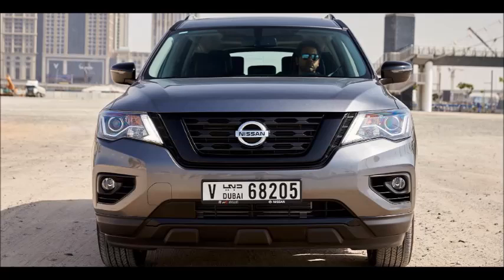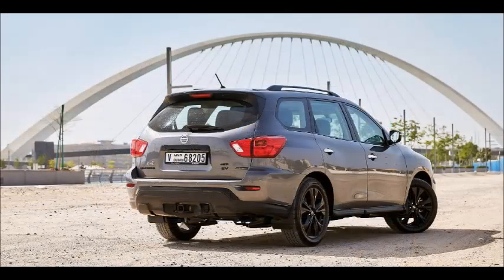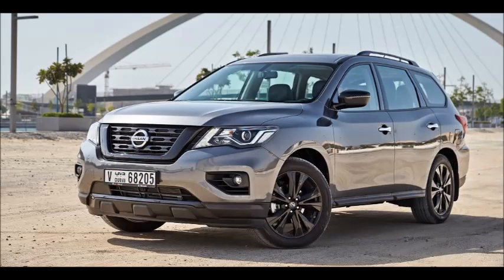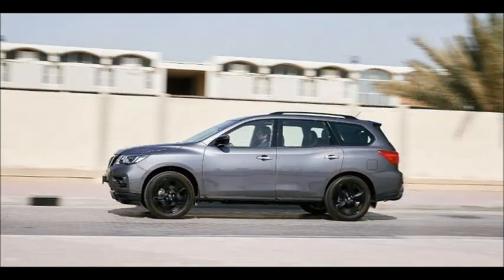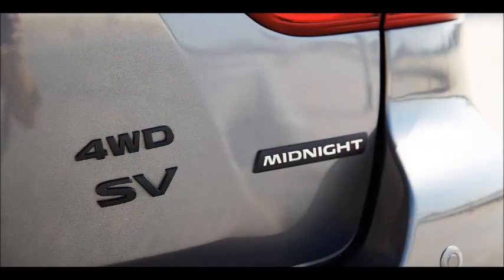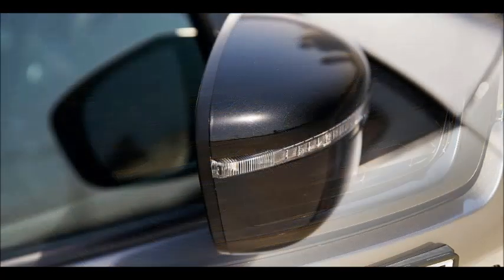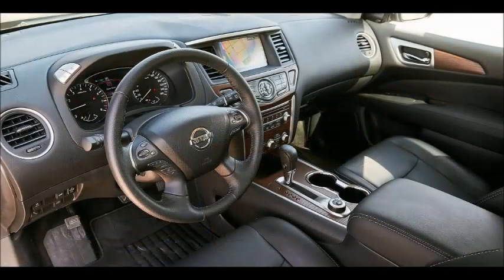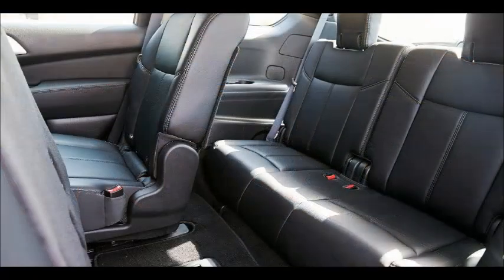2019 Nissan Pathfinder Midnight review: On the right path.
2019 Nissan Pathfinder Midnight review: On the right path.

It went from a spartan rugged off-road warrior to an everyday urban CUV with seven seats, lots of cargo room, and luxury appointments.

It lost a bit of sparkle but Nissan is trying to bring a bit of that back to the Pathfinder with this Midnight edition.

It was way back during the Eighties that the Pathfinder made a name for itself as a rugged SUV that could tame the most treacherous of terrain.

Introduced as a two-door body-on-frame SUV, it rode on the Hardbody truck chassis and shared some of its styling elements; the three grooves on the edge of the bonnet etched themselves in our memories the moment we laid eyes on them.

It was a spartan workhorse that overflowed with character but Nissan began shifting the model’s focus to being a more road-friendly, three-row, plush crossover for the family.

It retained its off-roading roots (albeit, to a lesser extent) but since 2013 it’s been suffering a case of the blands.

Nissan is seeking to eradicate this dreary image with an aggressive looking Midnight variant, but does it succeed?

It tried the same trick in 2017 and the trim has returned once again for the 2019 model year.

The Pathfinder may never recapture the go-anywhere appeal of the original, but, at least there’s more to appreciate visually about this one and this is important; we’re not exactly short of choice when it comes to family haulers, but how many of them get pulses racing?

Nissan tries to add a bit of sparkle by dressing up the current generation with lots of black trim and as a result, you’d probably give this a second or third glance as it rolls by.

The exclusive 20in black aluminum-alloy wheels would be enough to warrant a double take from most but Nissan hasn’t stopped there. In fact, it’s just getting warmed up.

It also adds black outside mirrors, black roof rail, black grade badge with a Midnight emblem on the lift gate, black front and back mud guards, black radiator grille, body coloured bumper with black rear lower accent, black back door finisher, black rear spoiler and LED high mount stop light.

These additions help to give the Pathfinder Midnight a unique look and this moodier version that also features Nissan’s signature V-Motion Grille and boomerang-shaped headlights is sure to go down rather well with those on the hunt for a family-friendly crossover that stands out from the rest.

This is just an exterior package but it is now better able to combine performance with style.

The interior, tech, infotainment and indeed the drivetrain haven’t changed — but there were plenty of changes for the 2018 refresh.

These included a new, more aggressive bonnet, new taillights and recessed windshield.

The other significant addition was the Motion-Activated liftgate; all it takes is a simple wave of the foot under the liftgate to activate the power opening function.

And with your hands full with bags of groceries, this feature sure is useful.

The three-row cabin isn’t just comfortable and roomy enough for seven passengers, it is dripping with tech and kit too from two USB ports, Advanced Drive-Assist Display, climate controlled front seats, Nissan Intelligent Key with Push Button Start, an advanced Bose Audio System with 12 speakers, Intelligent Around View Monitor with Moving Object Detection, Tri-Zone Automatic Climate Control, Bluetooth Hands-free Phone System and iPod integration.

The 3.5-litre V6 utilizes more than 50 per cent new or new-to-Pathfinder engine parts and components and is mated to Nissan’s third-generation Xtronic transmission to produce 271 horses and 340Nm of torque but the CVT does take a bit of the fun out of the drive.

Even though you can send all the power to all four corners via a twist of the terrain management rotary dial (it has selectable 2WD, Auto or 4WD Lock modes) would you really want to chip those 20in wheels by venturing off the beaten path in this?

And here’s my biggest issue with the Dh162,000 Midnight edition — it looks too nice to get dirty.

I suppose it’s good to know its off-road credentials are in tact if ever you needed them and the last thing you would call this particular variant is dreary.

Thanks to this stylish trim, the Pathfinder is back on the right path.